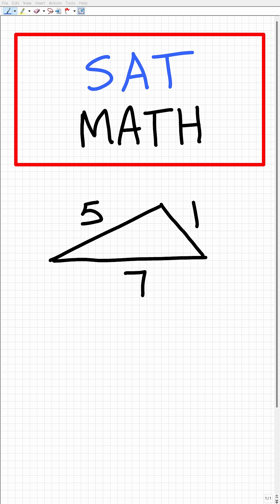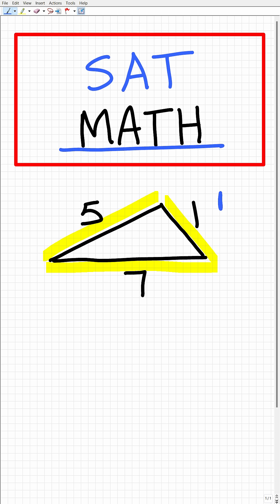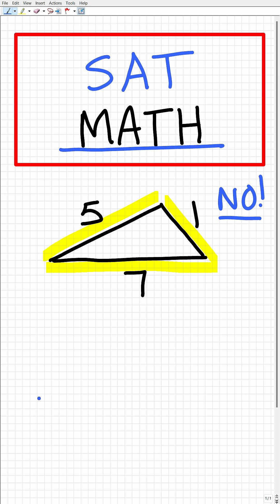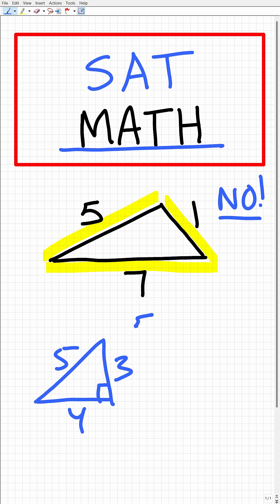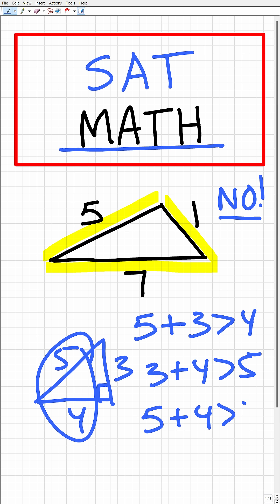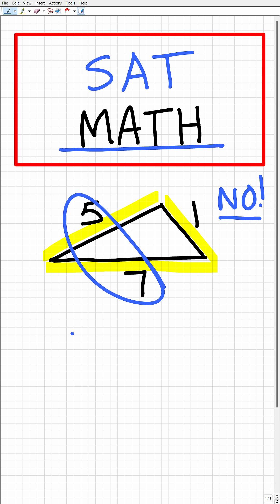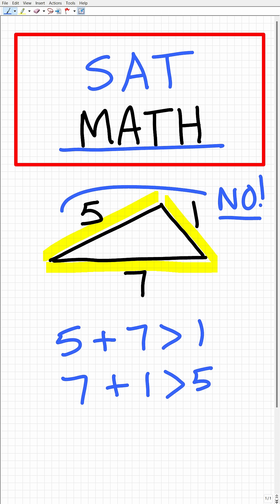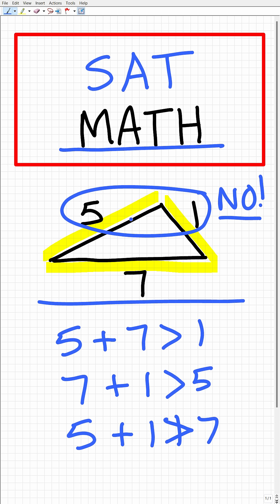SAT Math – QUICK Practice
Get great SAT scores by exceling in math. Your prep for the SAT math should be first to focus on mastering algebra 1, geometry and algebra 2. Once you have these course levels mastered you can then move onto test taking tactics and practice SAT questions. If you need math help in studying math for the SAT check out my SAT Math Prep Course: